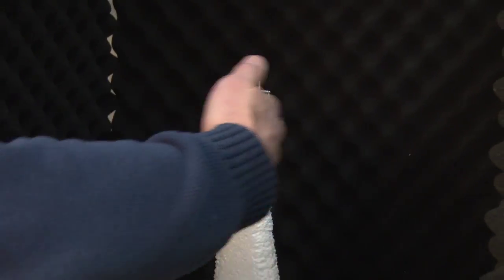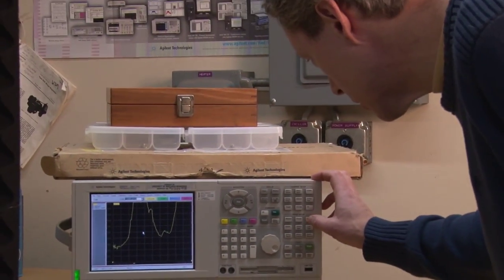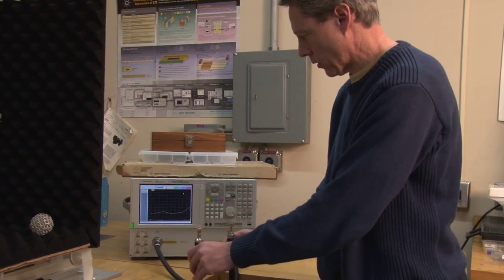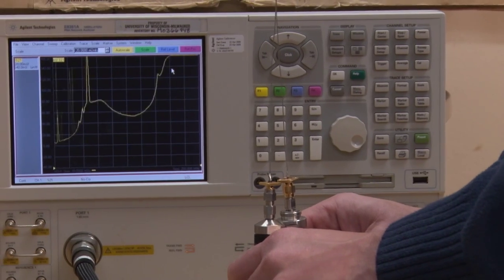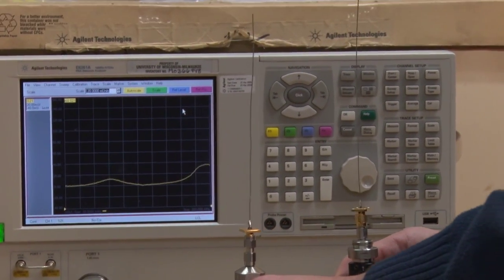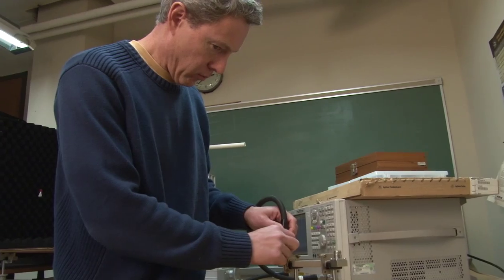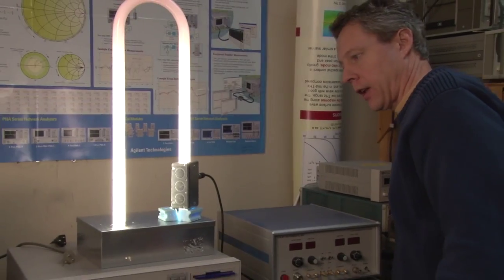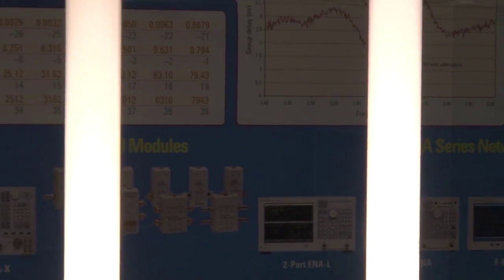George Hanson on Electromagnetic Research at UWM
The study of electromagnetics is at the forefront of today's most important technologies. As electric devices such as phones and computers continue to get smaller, understanding and manipulating energy is fundamental for future technological advancements. Here at UWM, the work that Dr. George Hanson is doing is contributing to the development of these nano and mesoscale electrical systems.